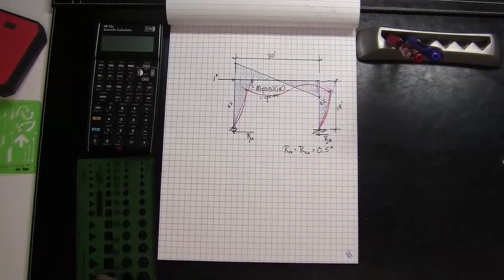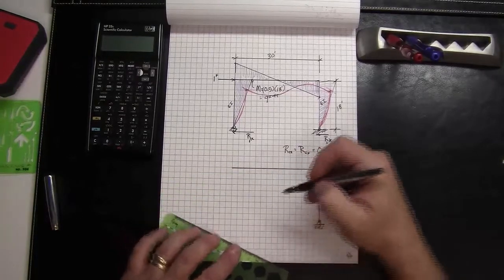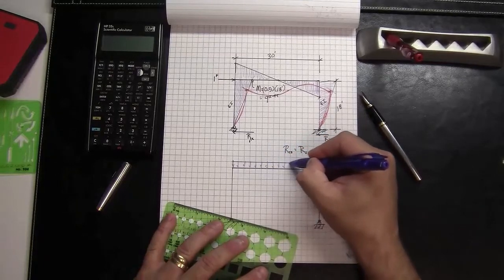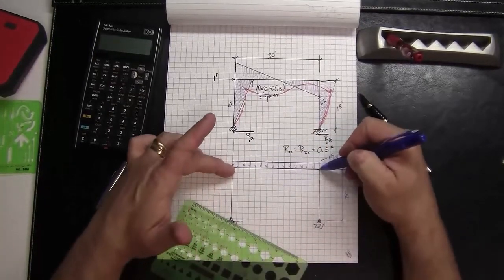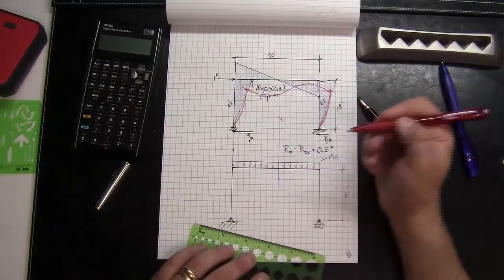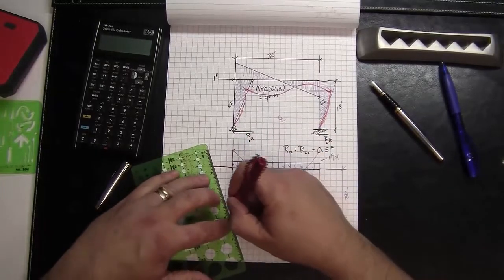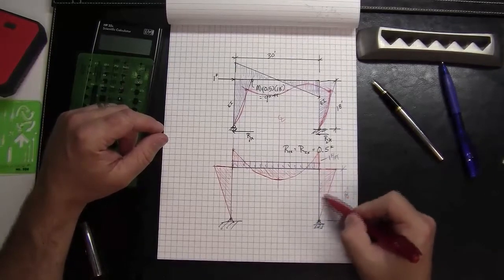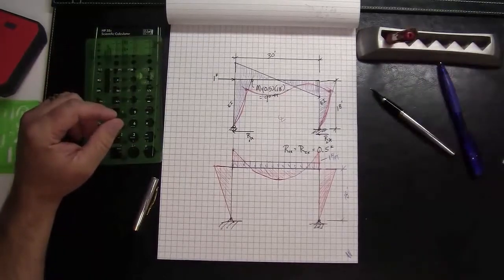Structural Analysis Using Revit Lesson 3:- Sketch and Calculate Gravity Loads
Live loads are applied parallel to the ground; that is, they are horizontal forces acting on a structure. Gravity loads on the other hand are vertical, downward forces. An important factor in the design of structures considers how moments, sheers, and stress flows through structures to get to ground.

After completing this lesson, you'll be able to:

Create a gravity load that is uniform.
Create a fixed beam with supports.
Add load conditions from the lateral and gravity and see how they function together.